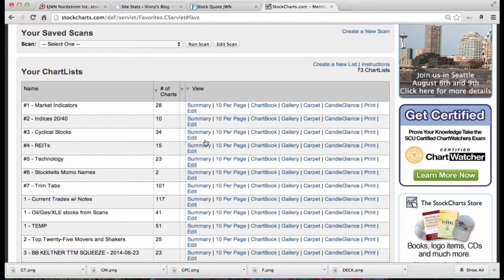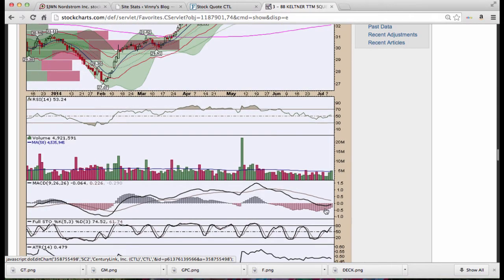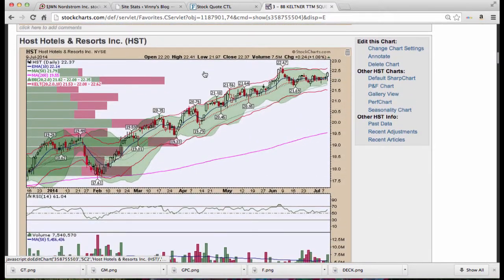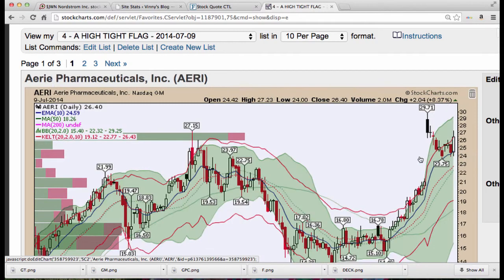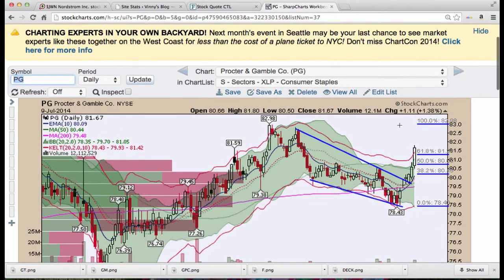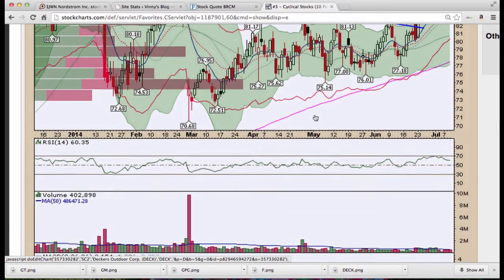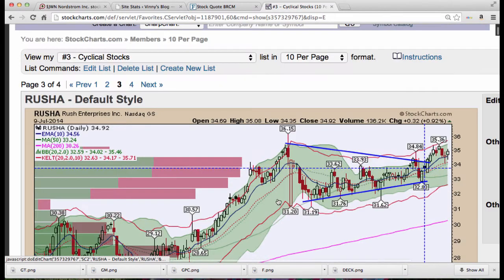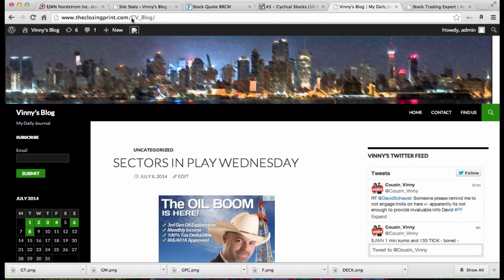Scans for Thursday Video Edition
We cover about 30 setups tonight. Tech - Cyclicals - Staples REITs